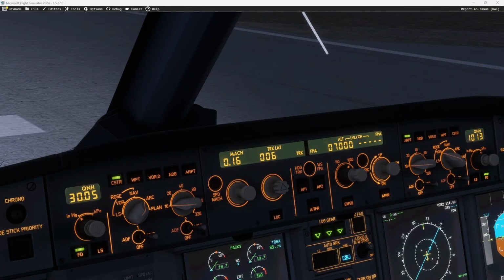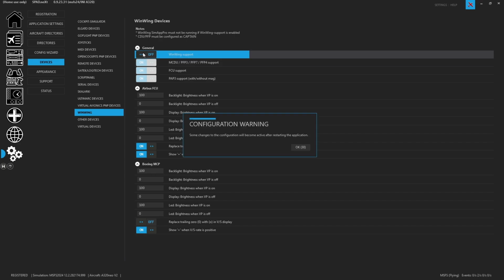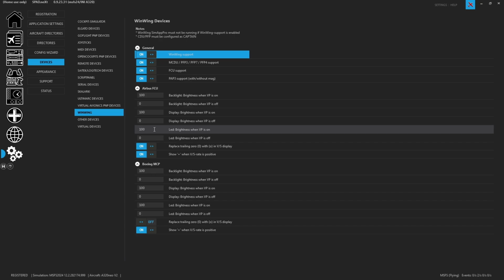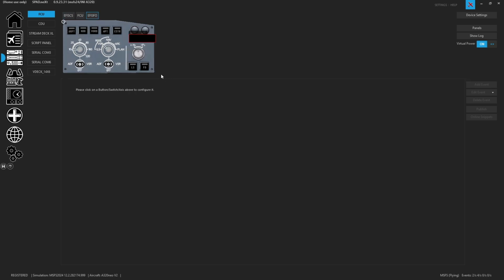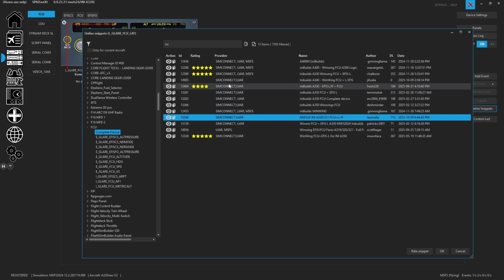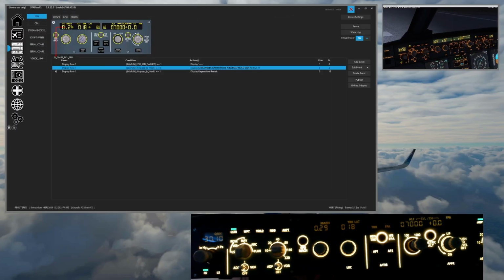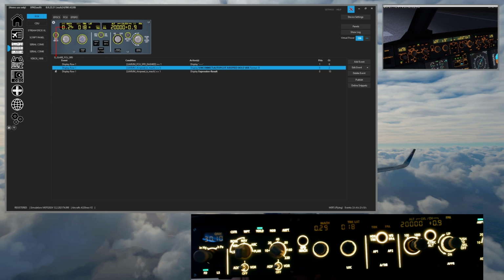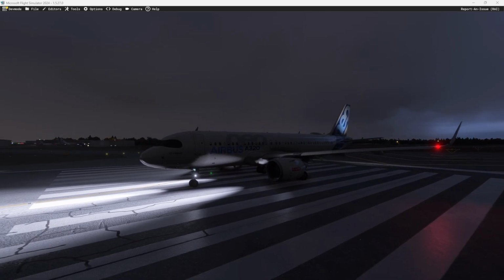MSFS 2024 | SPAD.neXt v0.9.23+ | WinWing FCU + EFIS Config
Add the WinWing FCU and EFIS Devices to SPAD.neXt.

We can quickly Add the hardware and then Download Published Device Snippets which get us going with our profiles!

00:00 - Intro
00:58 - Enable Devices In Settings
01:46 - FCU Hardware Options Explained
02:49 - Restart SPAD.neXt to Launch FCU
02:55 - Panels Section - FCU Quick Look
03:32 - Online Snippets - Download Config
04:42 - Replace Events Dialog Explained
05:48 - Quick In Sim Demo
06:11 - Make a Profile Per Plane - Download the Snippet
06:49 - Wrap it Up!
07:18 - Outro